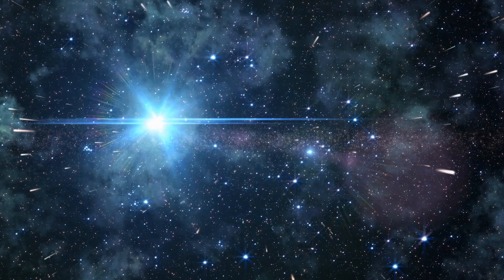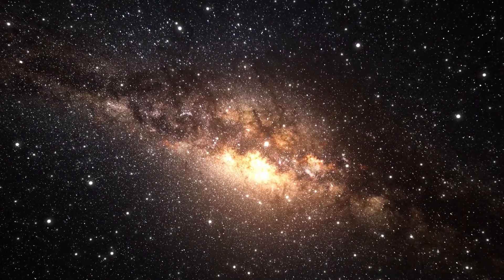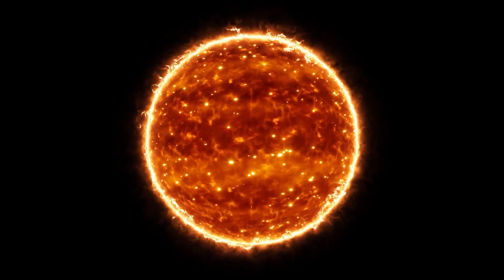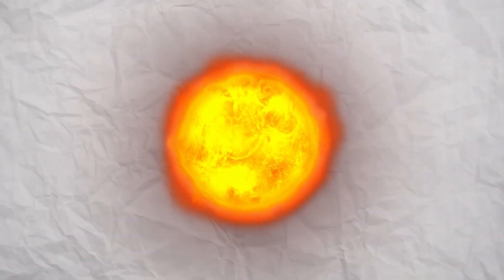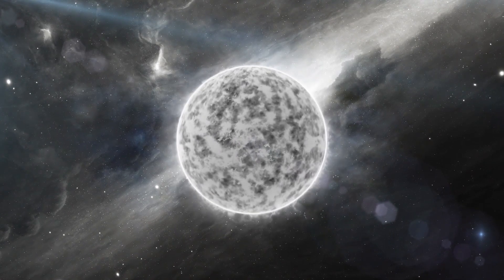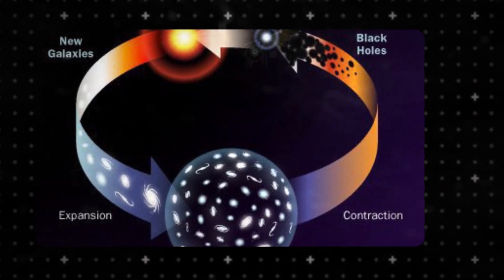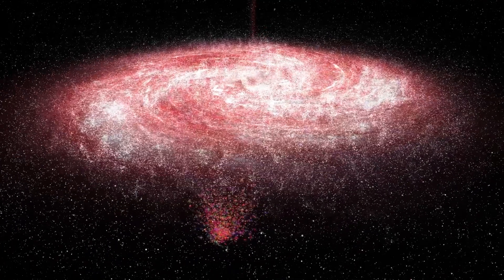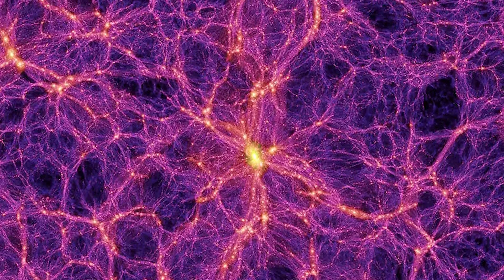WHAT LIES BEYOND The Edge of the Universe?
What will end the Universe — a Big Rip, Heat Death, or something even stranger?

"For me, it is far better to grasp the Universe as it really is than to persist in delusion, however satisfying and reassuring."